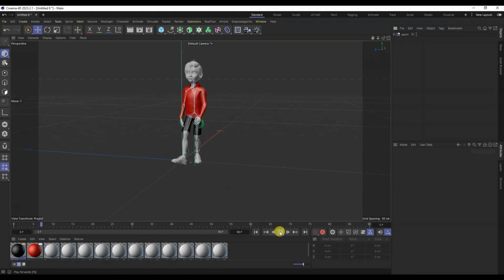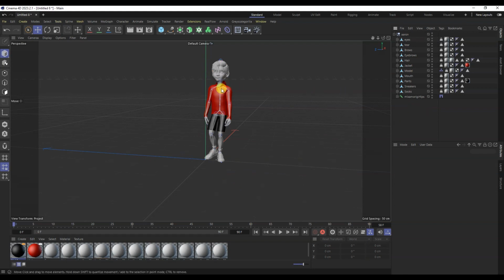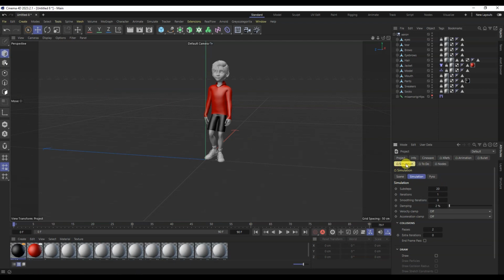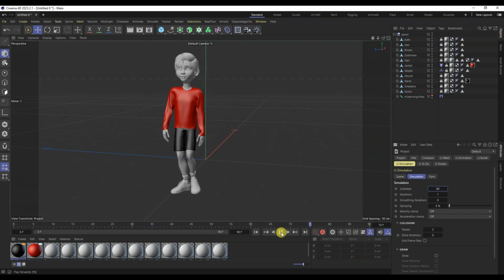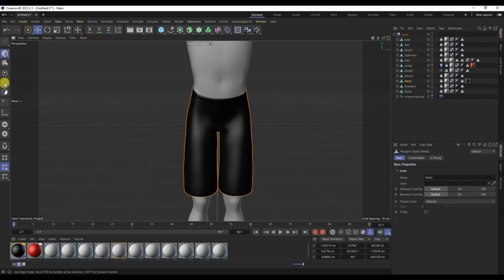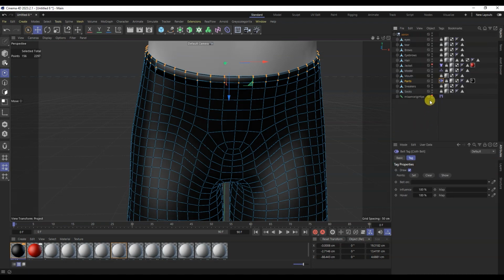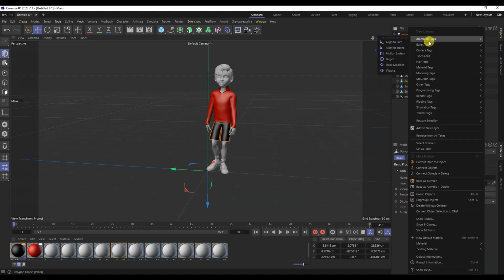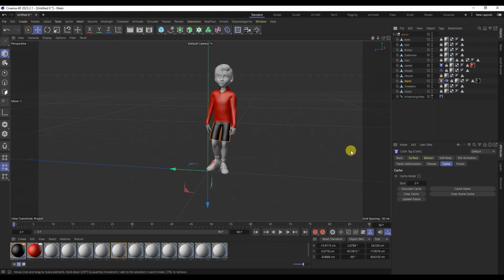Cinema 4D 2023 cloth simulations 👕 Marvelous designer is no longer needed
Hello. In this video I want to show how to simulate clothing in Cinema 4D without using the Marvelous Designer program